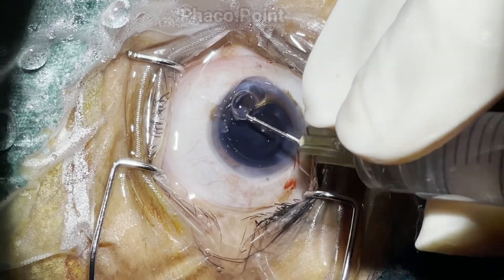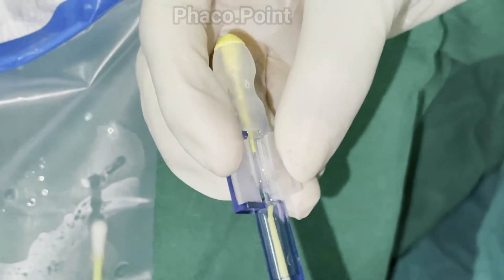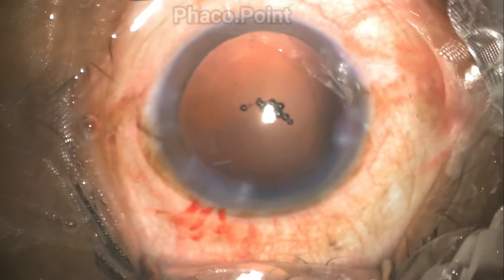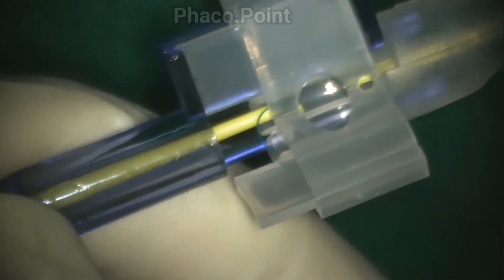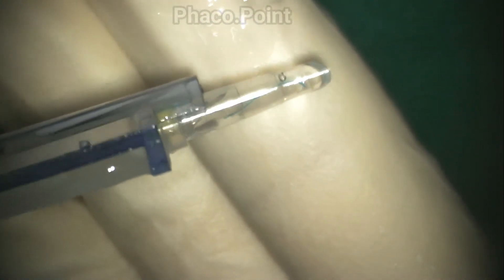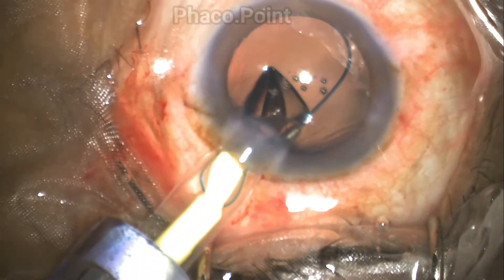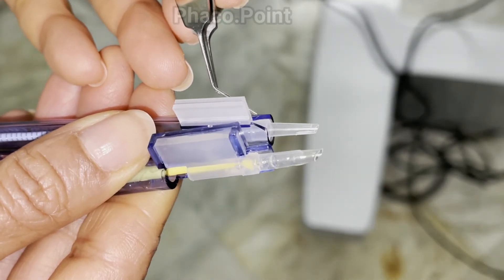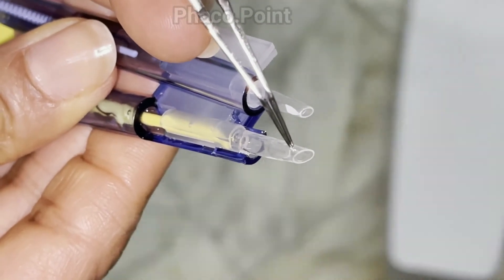Step by Step guide to implanting the indigenous preloaded 3 piece IOL with a push type injector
This video describes in detail the various steps that goes into the successful loading and the finer points in injection the indigenous 3 piece pre loaded IOL with a post type injector